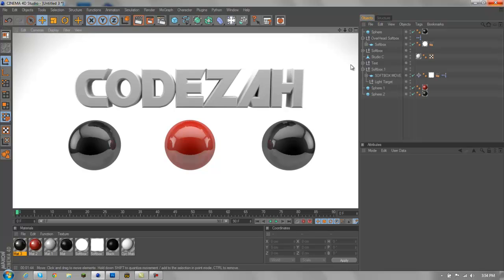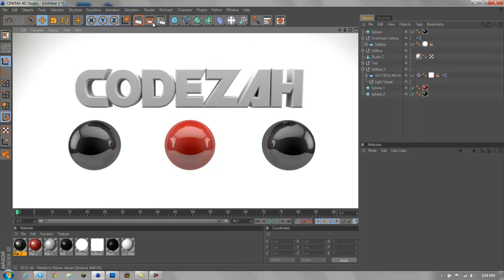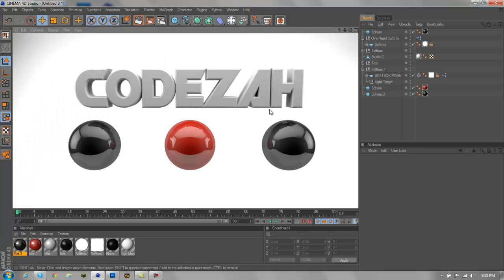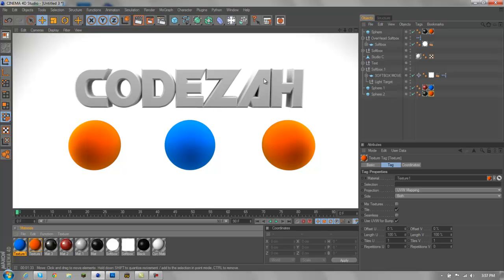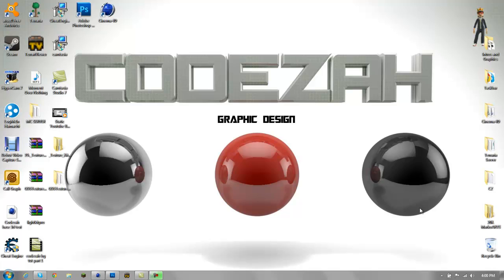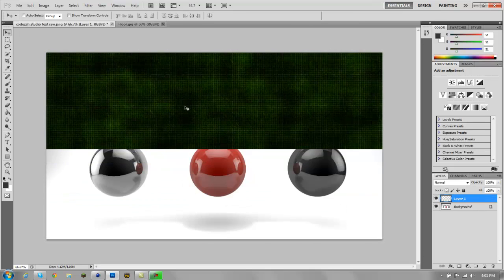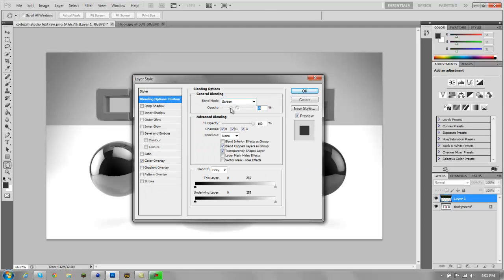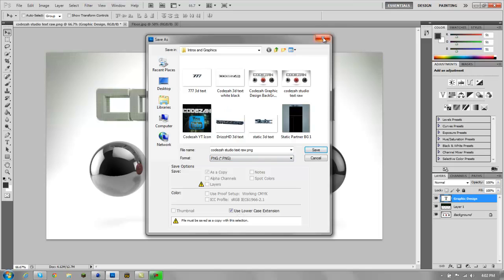Cinema 4D/Photoshop Tutorial: Codezah Background Part 2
Hey guys! Today I'm bringing you  my first tutorial on this channel :D We are making the Codezah background I threw together. :)

I will be putting a video out soon with all my fonts :)